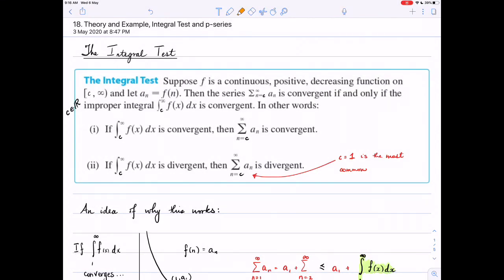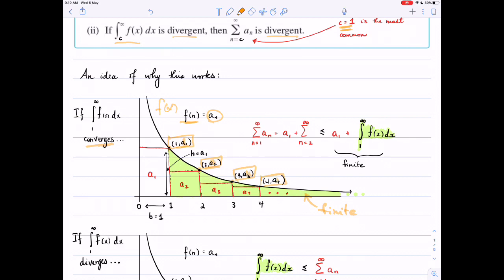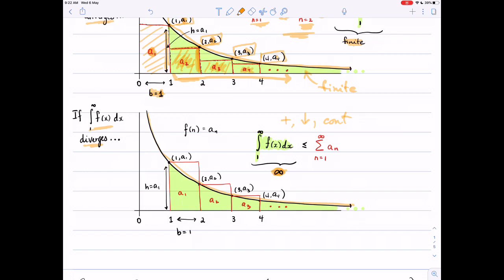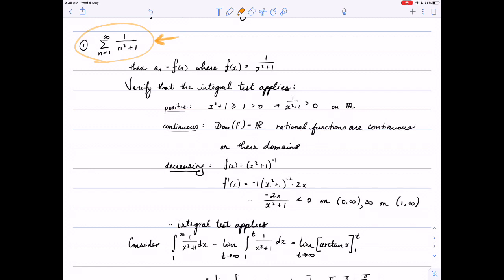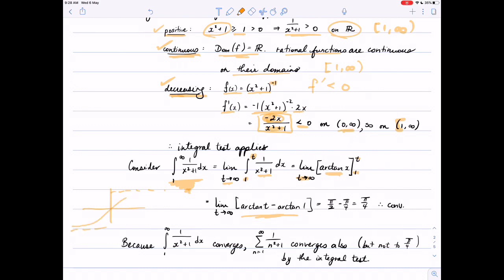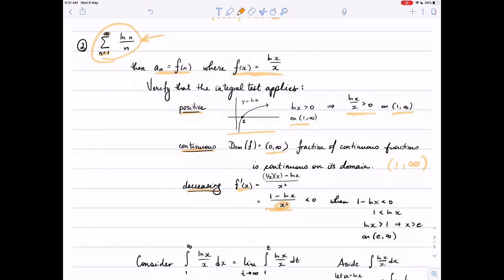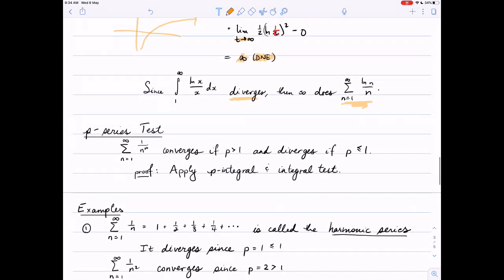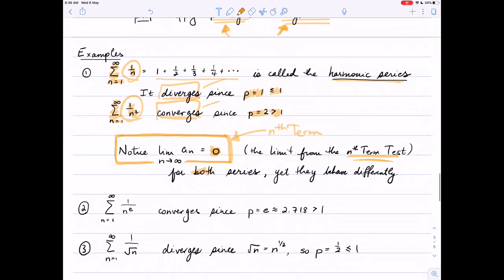Video 27, Theory and Example, Integral Test and p-series, 1 of 1